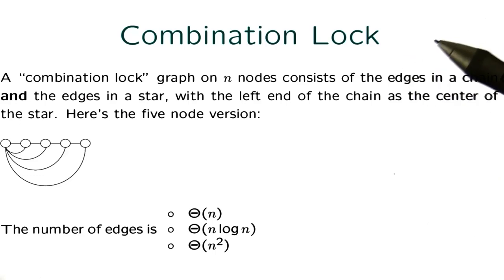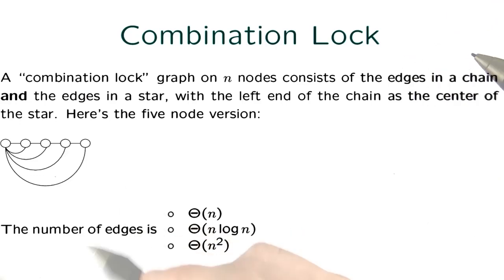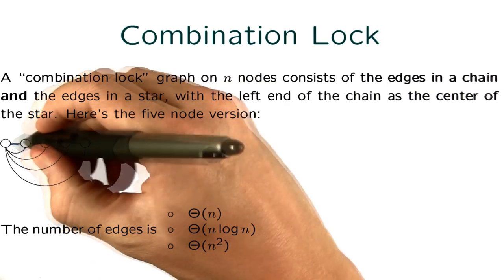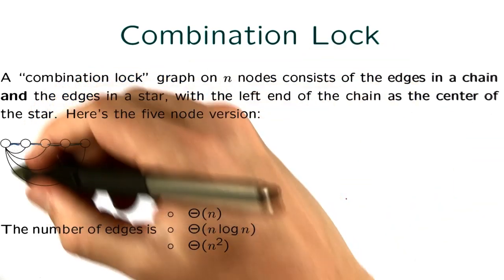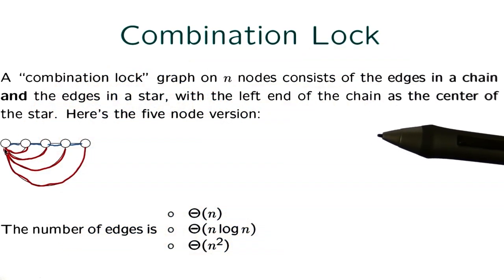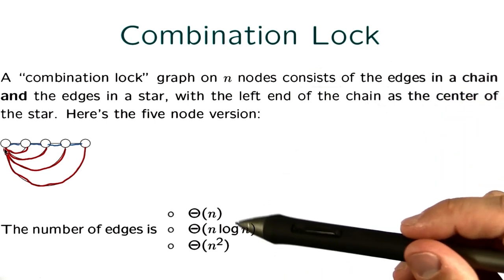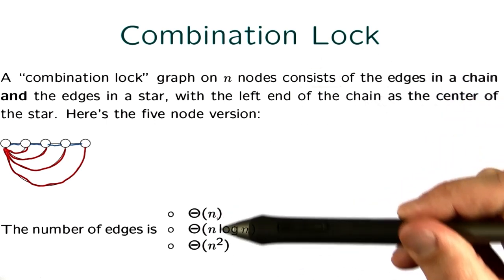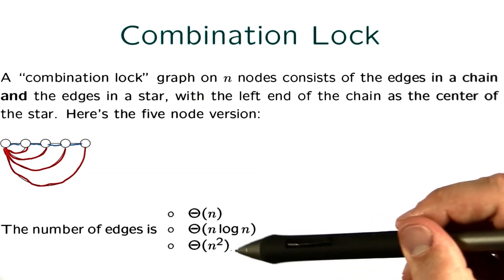Combination Locks - Intro to Algorithms